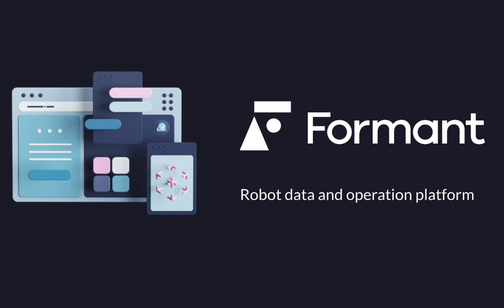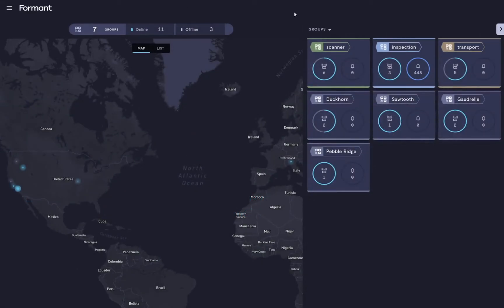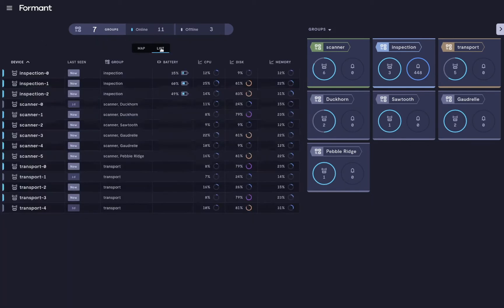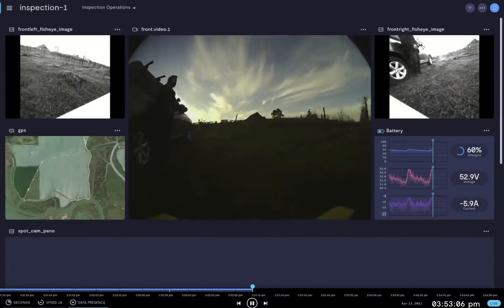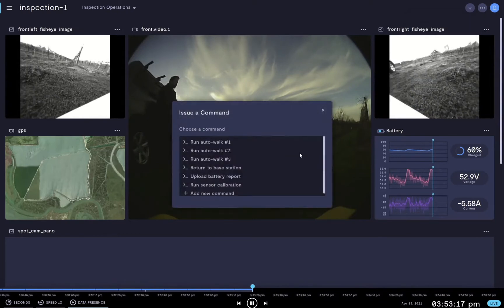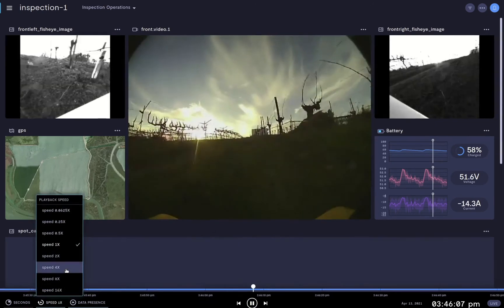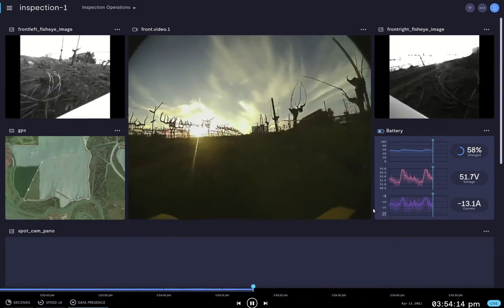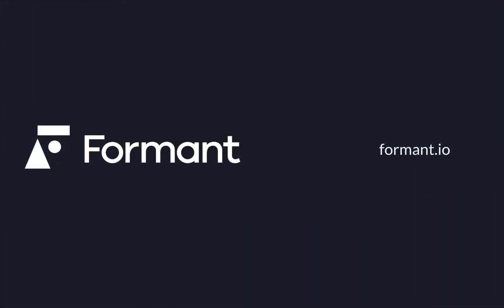Formant Fleet Overview & Observability Demo Video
Formant is a data and operations platform that provides all the data infrastructure and user experiences needed to observe, operate, and analyze a fleet of autonomous devices.  In this video we highlight fleet monitoring and device-level observability.